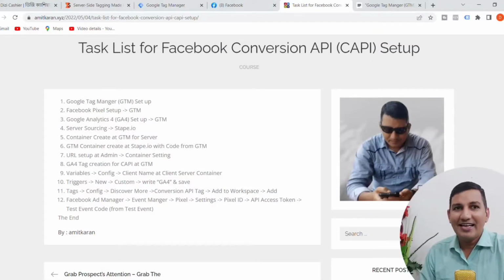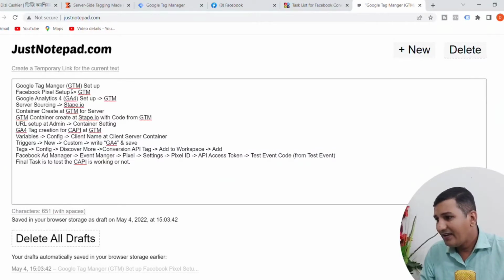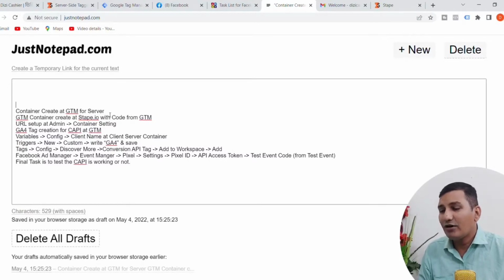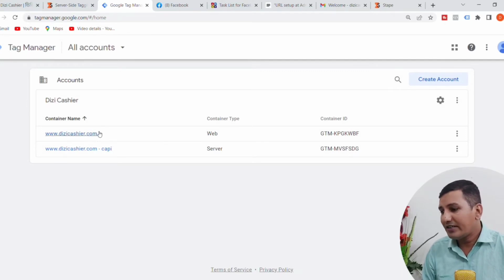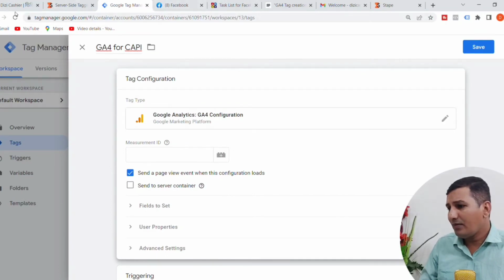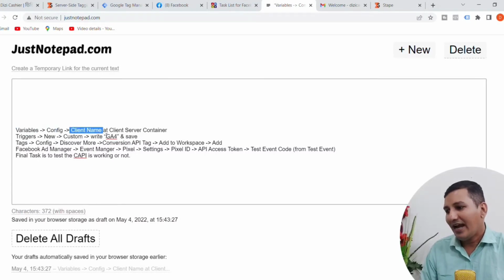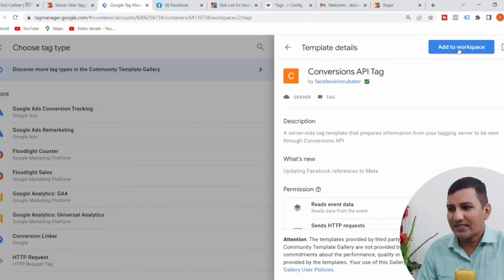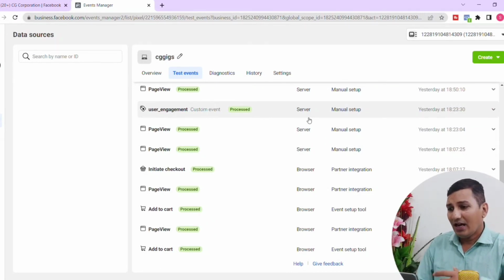Easiest Way to Setup FB Conversion API in 10 min (Fast & No Code) & Get FREE Server | English 2022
In this video I shall show you how to Set up Facebook Conversions API - CAPI (Fast, Easy, No Coding) in just 10 minutes. And I will give source of Free Server to use for CAPI Set up. This video is completely beginner friendly. So watch the entire video of 44 minutes & set up CAPI in 10 min.